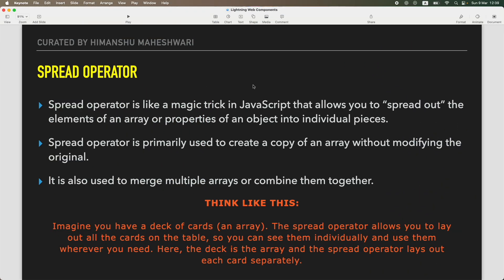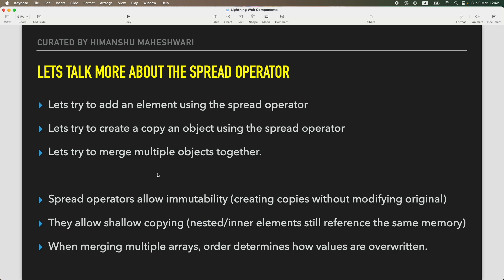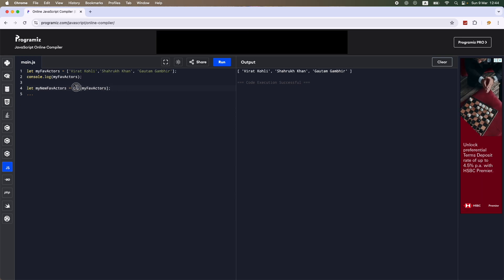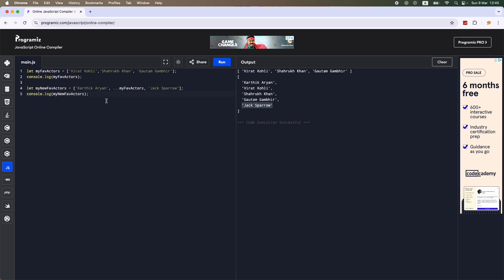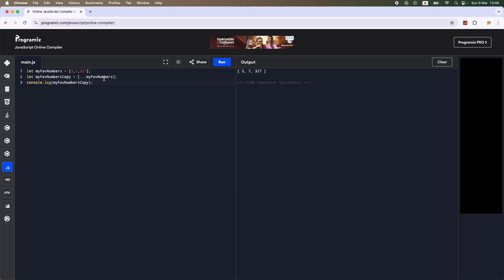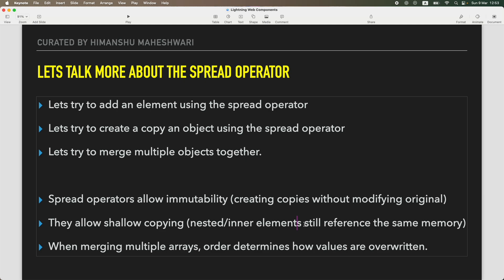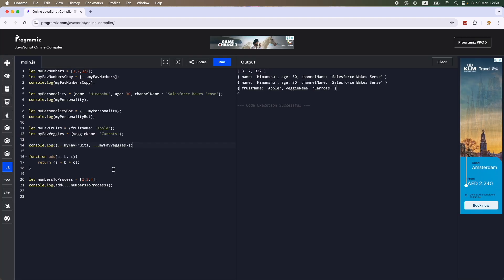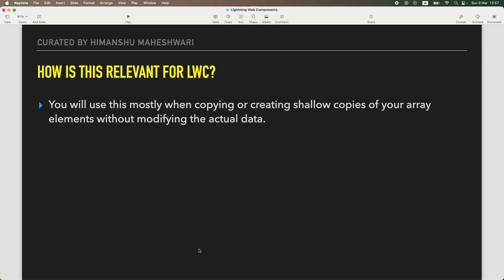Spread Operator in JavaScript | Chapter 27 | Lightning Web Components